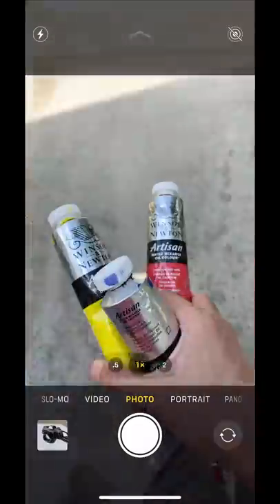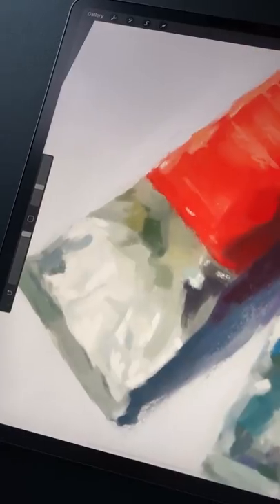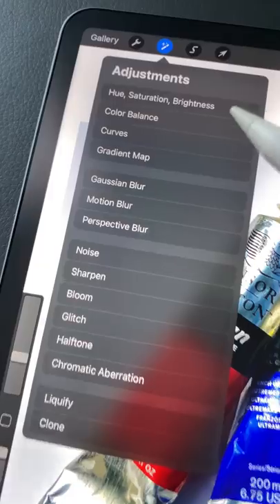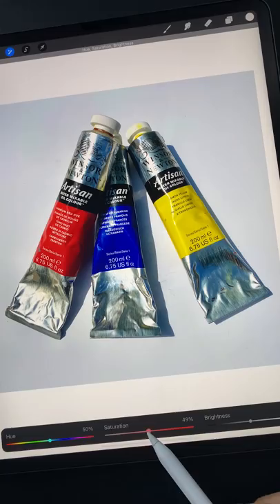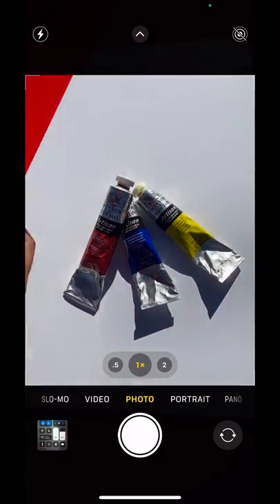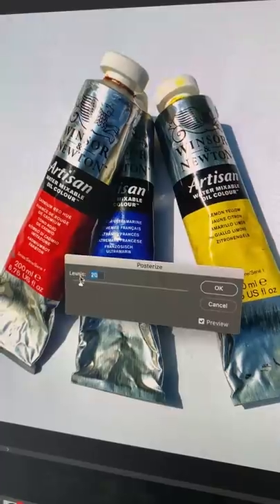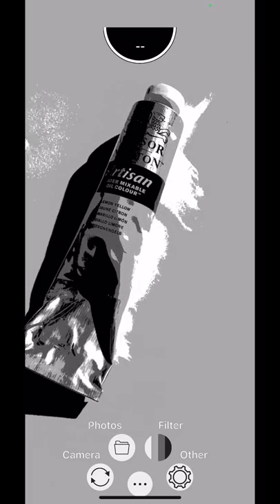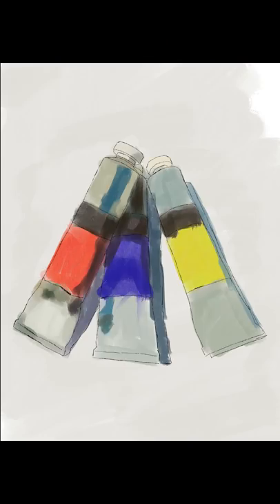9 Tips For Simplifying The Values & Shapes In Your Reference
9 tips, tricks, and tools for simplifying the values and shapes in your reference so you can have a looser painting.

Red Gels:

🖊 Brushes:
Salamanca for rendering, 6B Pencil Large for some detail and texture at the end and Stucco as a blend brush for some texture also at the end

✍️ App: Procreate
🎨 Color Palette: Color Hunt
📱 Tablet: iPad Pro + Apple Pencil
🧤 Glove: Huion Artist Glove
💎 Screen Protector: iCarez Matte Screen Protector
📷 Camera: Sony A7 III
👁 Lens: Sony 28-70mm F3.5-5.6 FE OSS
💡 Light: Pixel G1s RGB LED Video Light